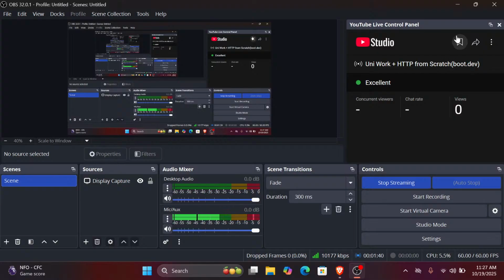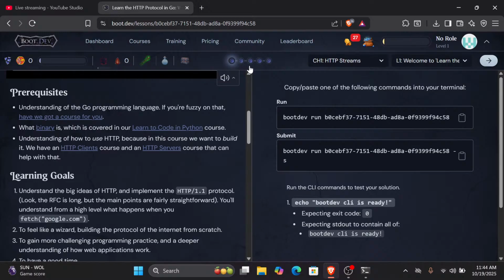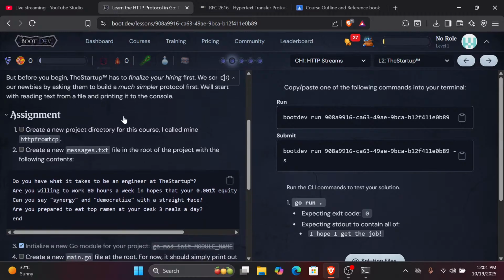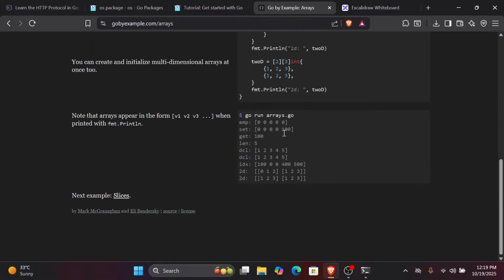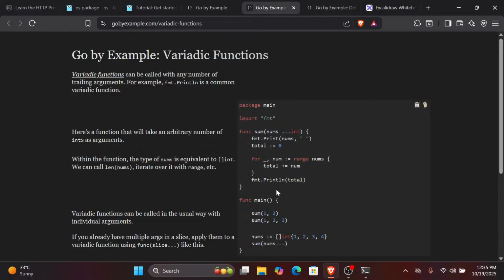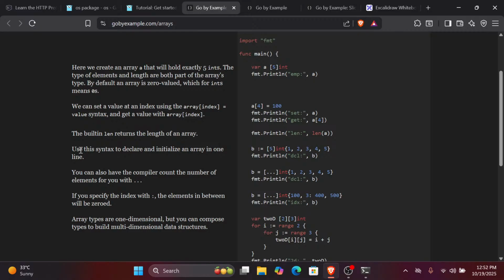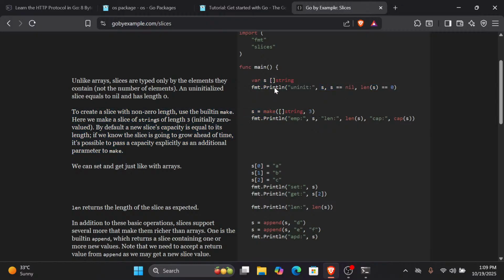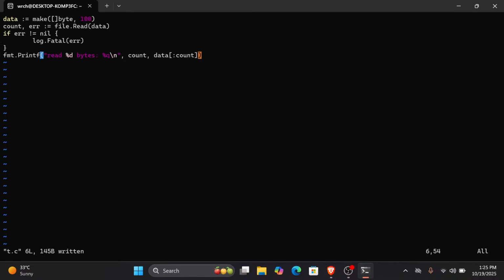HTTP from Scratch(boot.dev) | Part 1